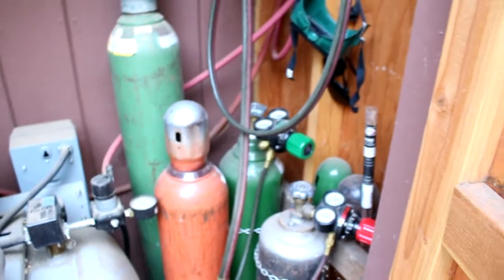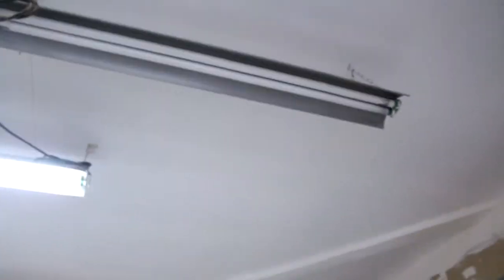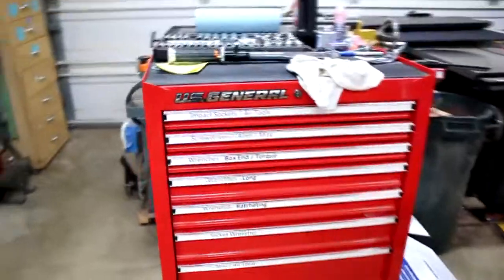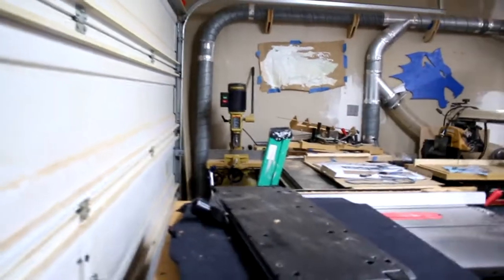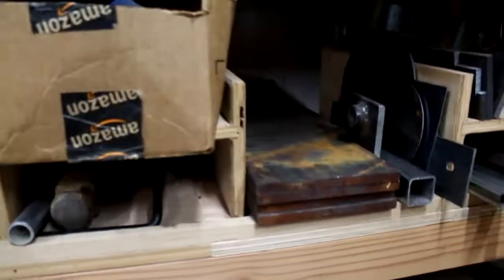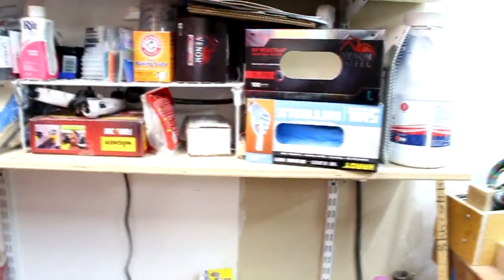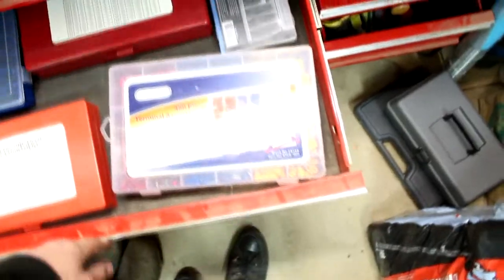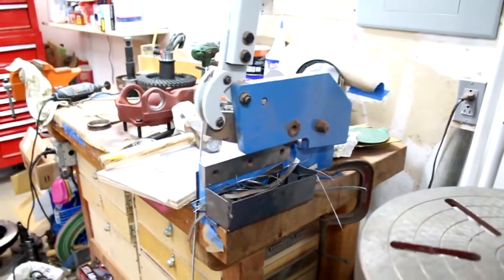500 Subscriber Shop Tour!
Hey there my friends! I hope that you are satisfied with the shop tour that I gave today! I am so thankful and blessed to have access to all of this equipment to create whatever I want and do what I love. Thanks for your help in getting us to 500!